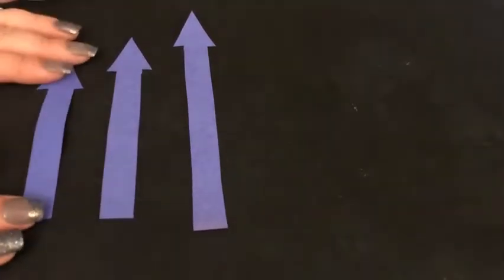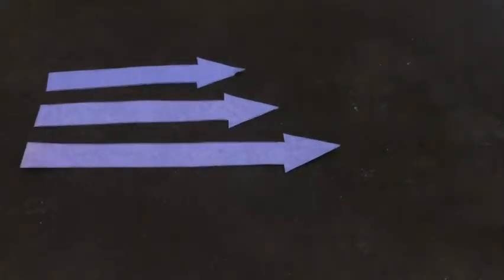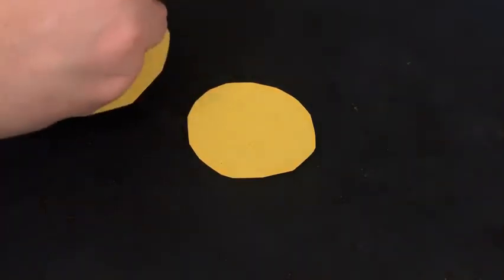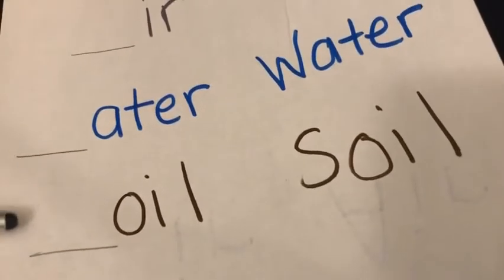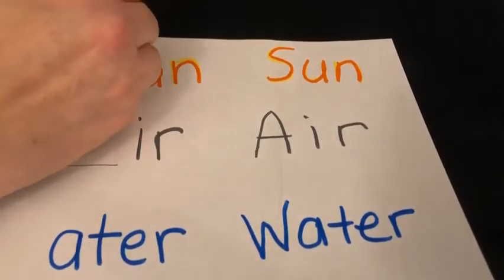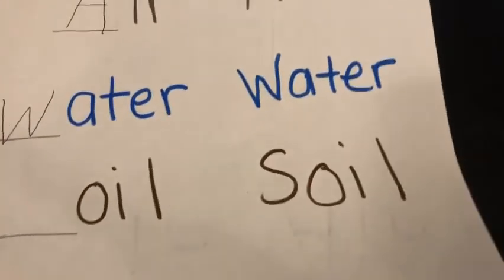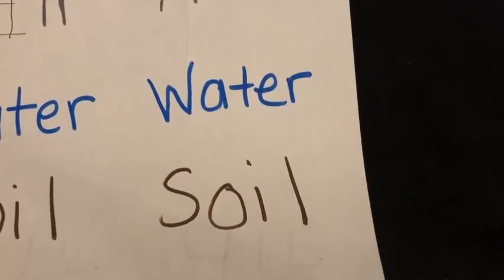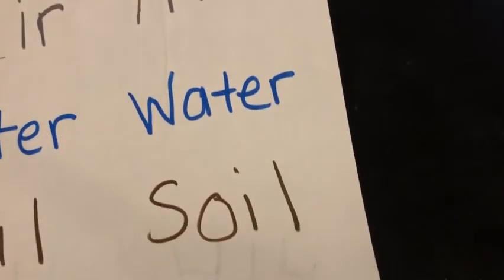What do Flowers, Plants, and Grass need to GROW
Making shapes to represent water, sun,soil, and air. Naming shape and colors. Putting those shapes in order from smallest to biggest or shortest to longest. Writing the words sun, soil, water, and air.